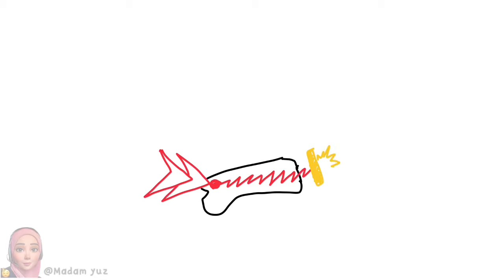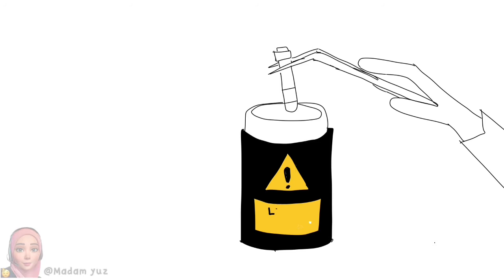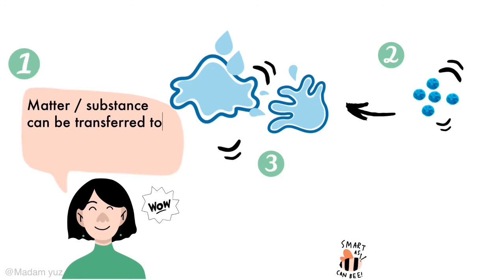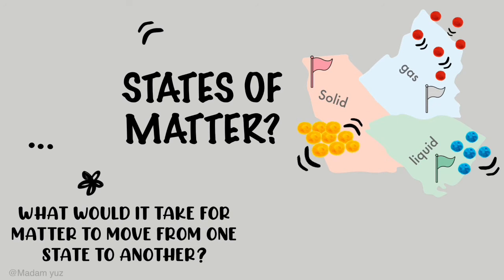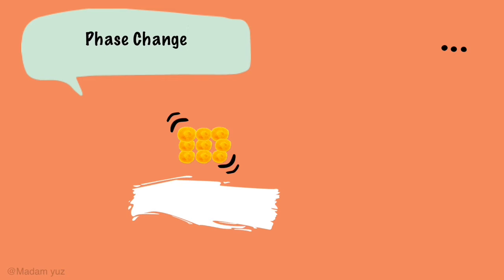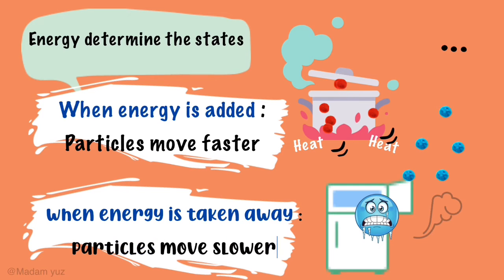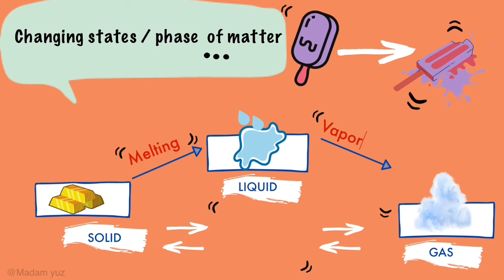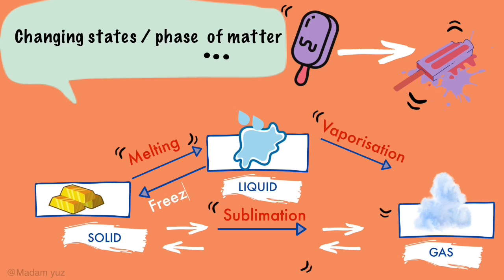KMPh Yusniza : INDIVIDU : KOLEJ MATRIKULASI PAHANG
Chemistry Sem1 - Topic 1 Matter : 1.2 Properties of matter Phase Change

Hanya video ringkas berkaitan pertukaran fasa jirim